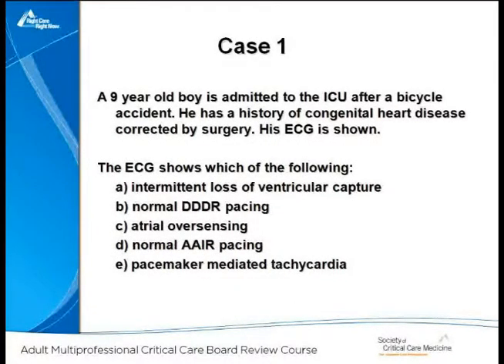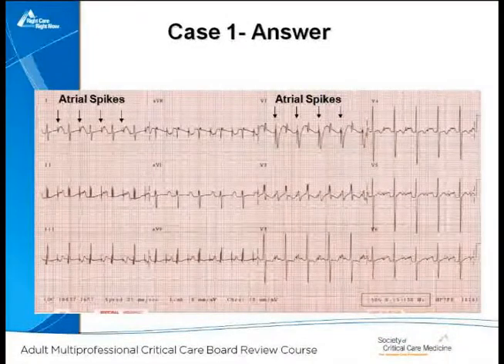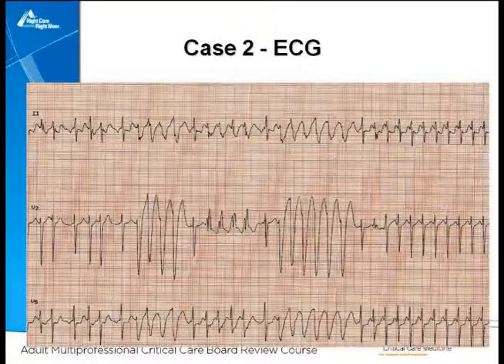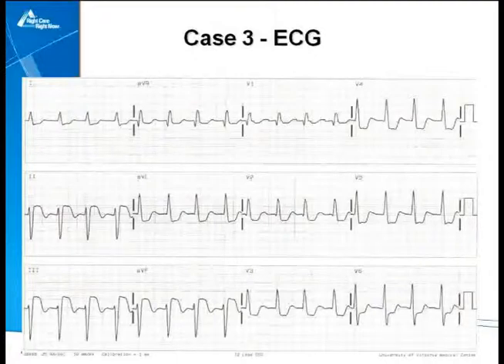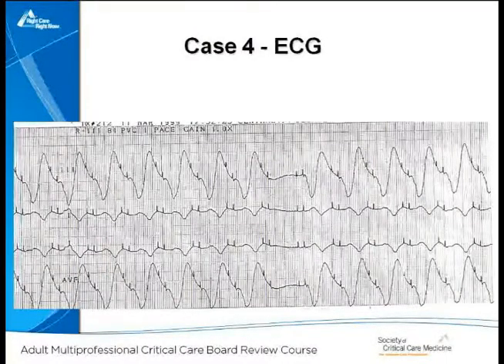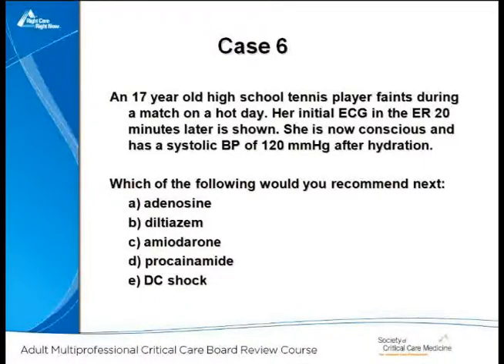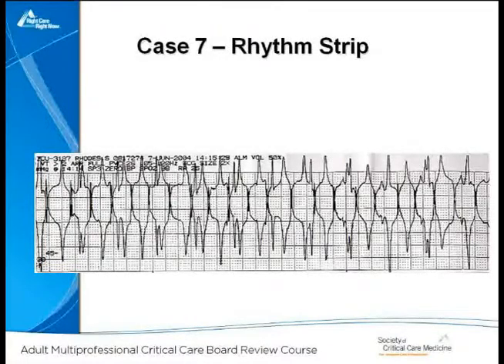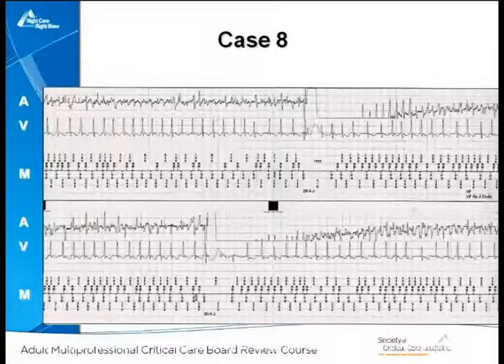Rhythm Recognition and Review